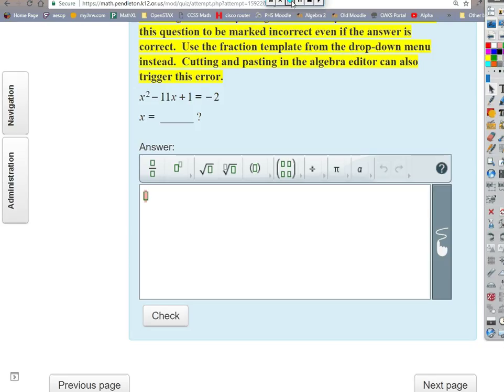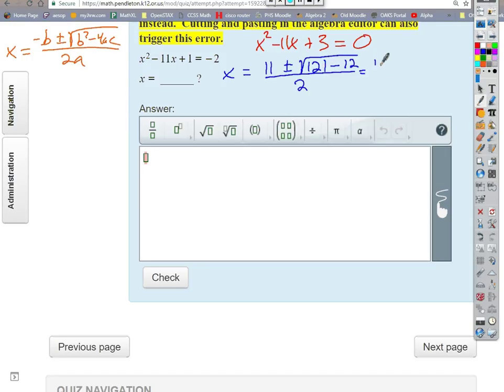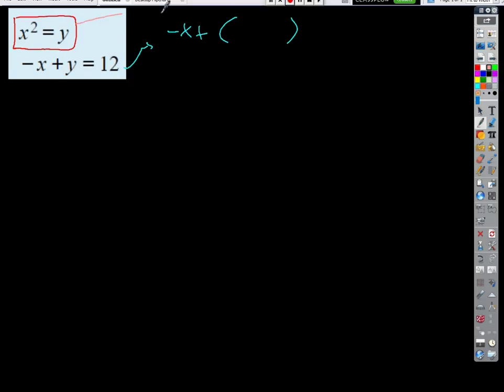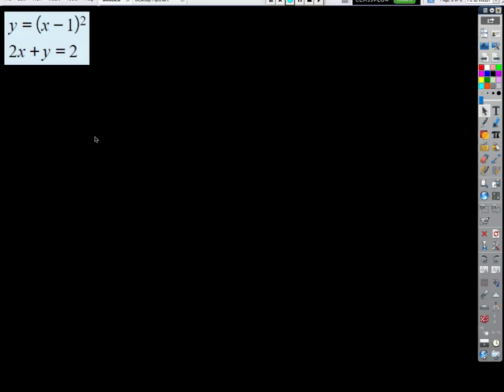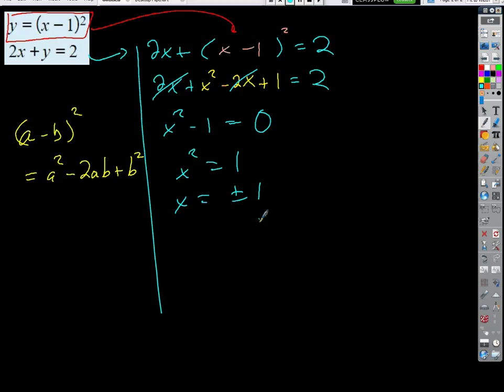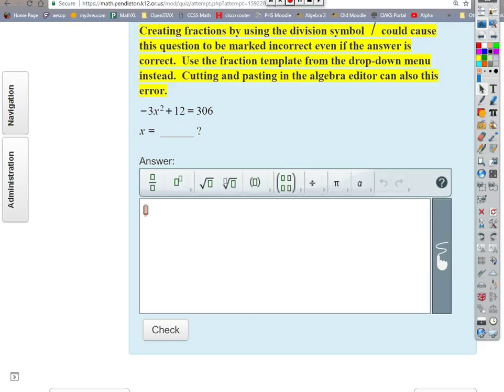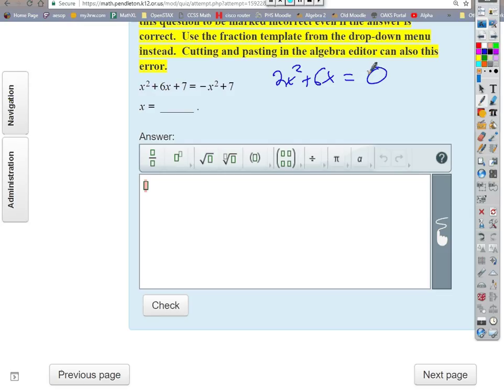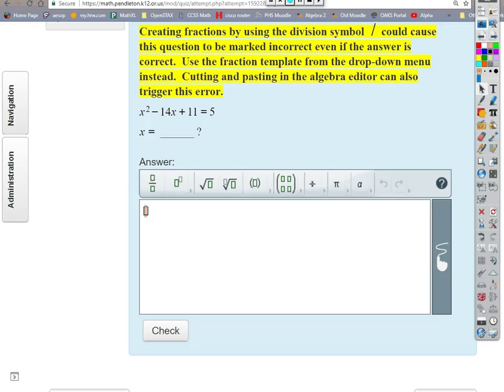2018 04 06 Unit 5 NGU Test Review